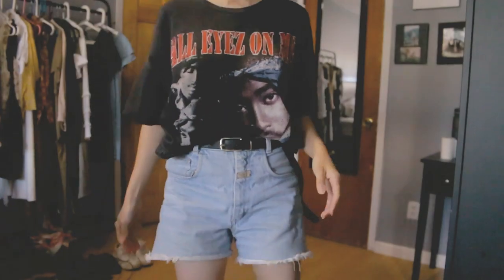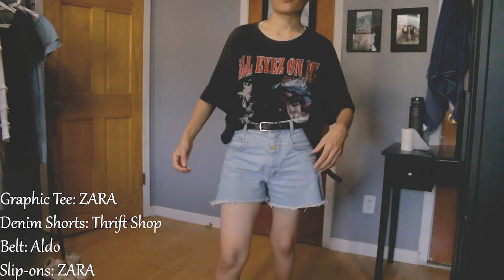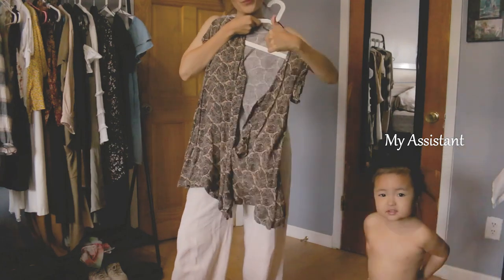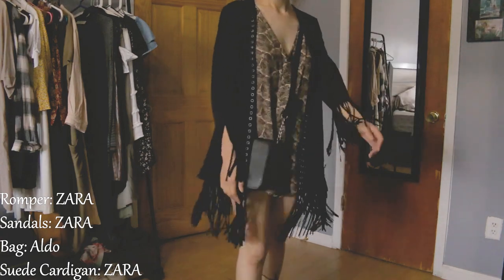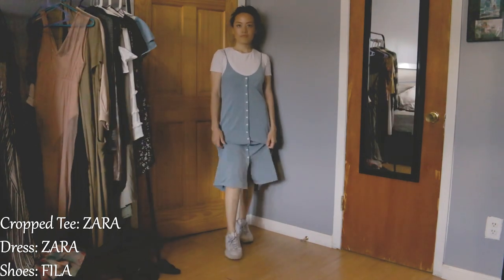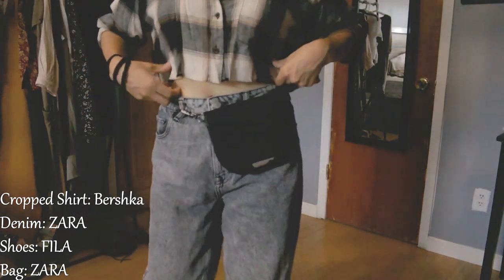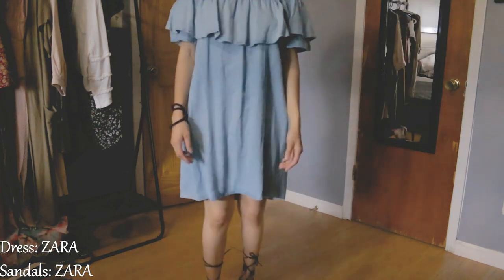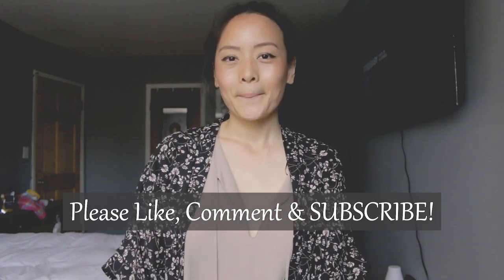Summer 2020 Outfit Ideas || Tibetan Vlogger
Hey y'all!
This is a snippet of my favorite looks for the summer. I would describe my style as comfy sheek... though I may look a bit too crazy at times but there is a method to my madness lol!
I hope you guys enjoy and like the outfits that I chose.

~ Sonam P. ~